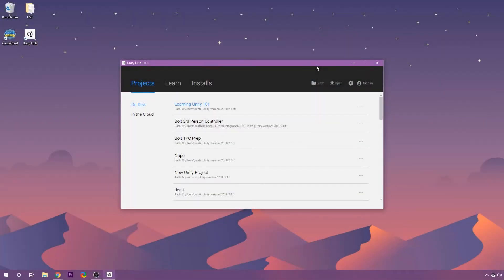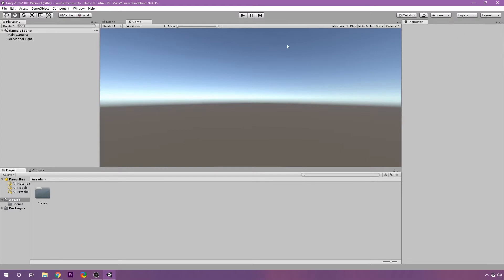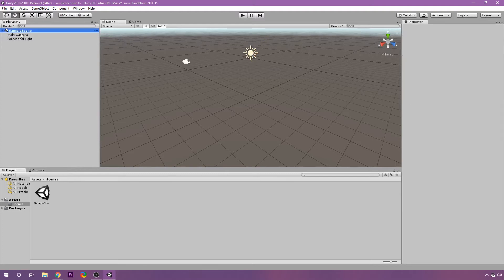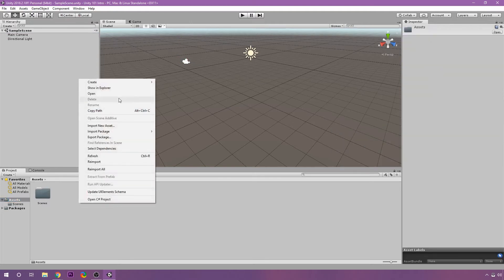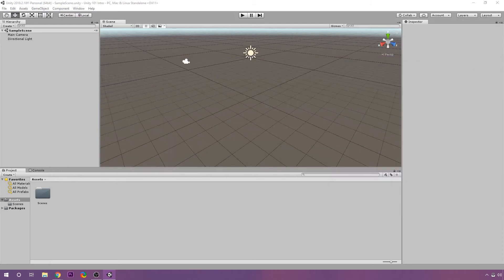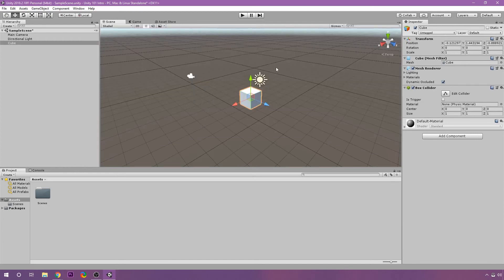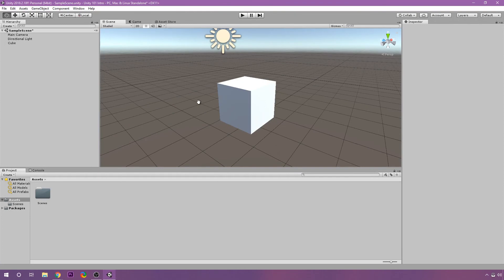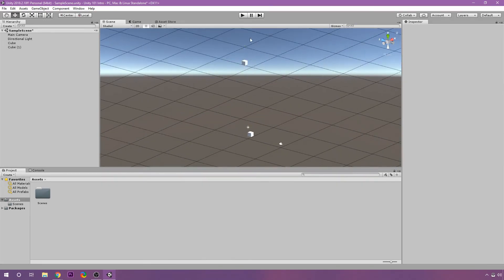How to Use the Unity Editor and Set Up a Project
TRANSCRIPT

Hey guys, welcome back. In this lesson we're going to create our first Unity project and then we're going to go briefly over all of the UI stuff that we're gonna see whenever we open up the Editor. So let's just go ahead and do this really fast here. I'm gonna create a new project by clicking on New in the Unity hub here. And it's gonna bring up the New Project panel, and I get to name our project. I'll call it Unity 101 Intro, something like that, and the version that I want to use is, I have a few installed here, but I want to use the latest available version to me, which is 18.2.10f1. Location's fine, and the template that I want to use is going to be 3D. What this is gonna do is, it's going to build the workspace to work in a 3D type of game. Now, it's very easy to change this back to 2D if you want to but in this case we're just going to be working in 3D, so that's fine. I'm gonna click Create Project.

Now this is going to build our project for us, including everything it's going to need for us to make our game. And when you first open up the Editor, open up our brand-new project, this is what you should see. Now, if for some reason you don't, just go up to the Layout really fast, here, and go to Default so we're on the same page and we can be talking about the same setup. So we have a lot of stuff going on here, there's a lot of panels, a lot of buttons, a lot things happening and it's probably pretty intimidating, but what I want to do is walk us quickly through some of the important things, in a brief way, and later on we're going to cover most of this stuff in more depth, in more detail, when we're actually making our games and so on. So what I want to do first of all, we'll talk about the Toolbar up here. This has some tools that we're gonna be using throughout this course. We have the Move tool, the Transform Move tool, then we have the Transform Rotate, Transform Scale, and then a couple of other options that we'll get into a bit later on. What these allow us to do is simply manipulate and transform the objects in our game. And we'll talk about how that works here in the next lesson. And then out here we have the Play, Pause and Step buttons, it's going to allow us to play the game and actually simulate the game in the Editor, pause the game, so pause the execution of the game, and then just step through one at a time. And we'll talk a bit about that later on as well.

Down to the left here we have the panel called the Hierarchy. Now, this is where everything in our scene, in our level, in whatever current level we have open, will be. So in this current scene that we have, that it created by default, which is stored inside of our Scenes folder here, we have a Main Camera game object and a Directional Light game object. Now, these are objects, if I go to my Scene View here we can see the icons, these are objects. I'll be referring to them as Game Objects, that's simply because they are actual objects in our game, makes pretty good sense. And we'll talk about these later on as well whenever we're using them, but just quickly the camera is what the player's gonna see. You can see what it sees here, that's what the Game View is, it's the camera view. The Light is simply going to light the objects based on some settings and we can do some fancy stuff with that, but for now, very basic lighting and a very basic camera. And we can select them using the Hierarchy here. Pretty cool. But you're seeing over here to the right whenever I select something, I have some stuff pop up and this is called the Inspector. What's happening is I am seeing individual items on each of these objects, and make note of that. On the Light here I have a Light item and a Transform item. These are called components. In our games, in Unity itself, every Game Object is made up of components, so a Light, a Directional Light has a Light component on it. A Camera has a Camera component on it and an Audio component because the camera has to pick up audio so the player can hear you. They both, you'll notice, have a Transform component on them that's what makes a game object a Game Object. If it has a Transform component, that means it physically exists in your world, that's because this gives it a Position, a Rotation and a Scale, and for an object to exist that's all it needs in our Engine here, in our actual system. So this makes up Game Objects, and we'll be creating our own components to define our specific, unique Game Objects whenever we're creating our game. And we'll go into more detail about this later on, but you can see there's a lot of stuff happening here and there's a lot of settings you can tweak and all that. But we'll get into that when it's time.